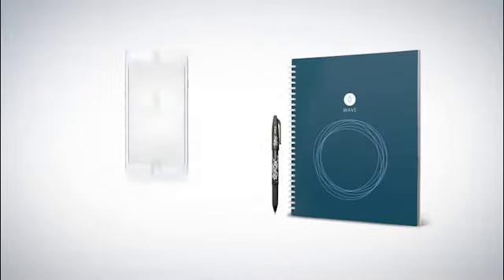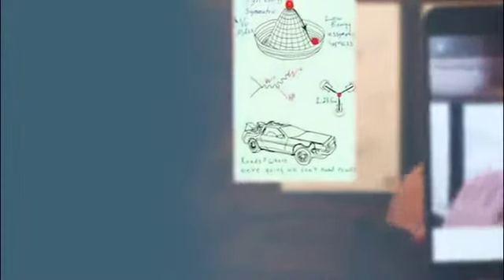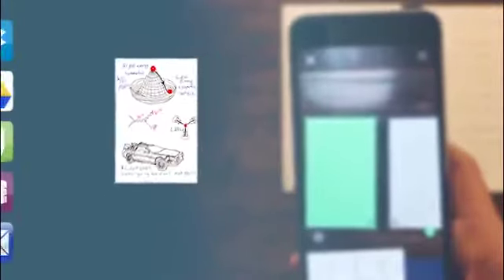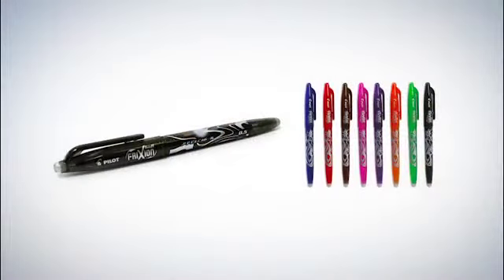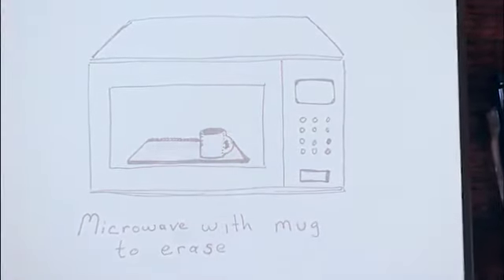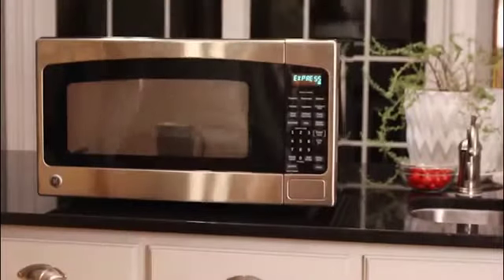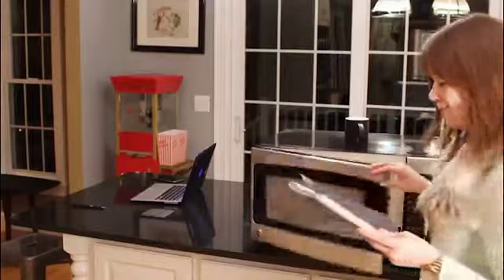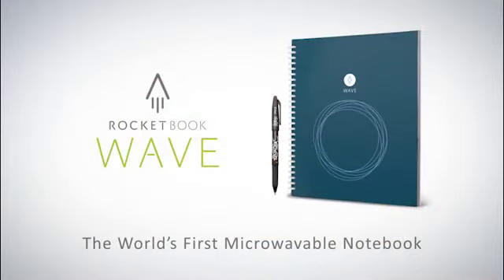Discover The Worlds First Microwavable Notebook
The Wave provides the freedom of a traditional pen and paper notebook, while instantly blasting your notes into the cloud using your smartphone.